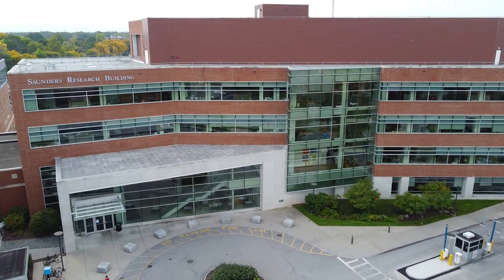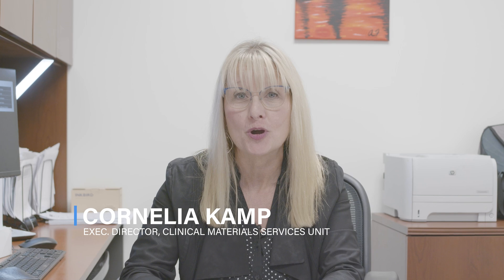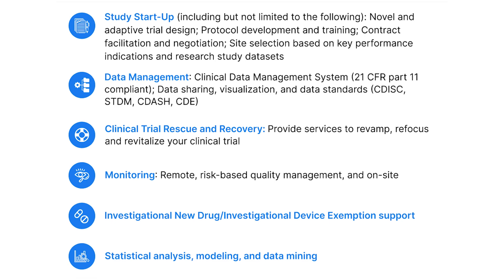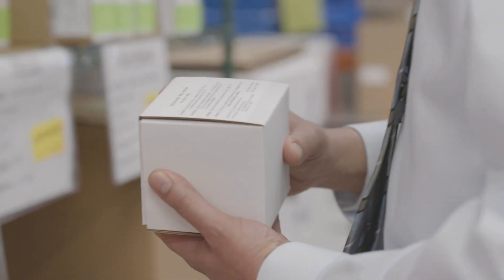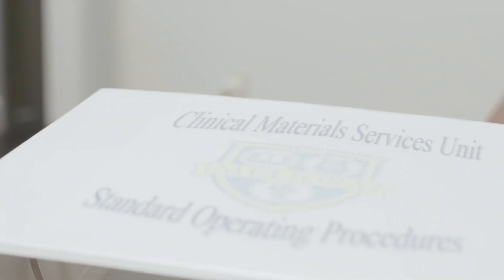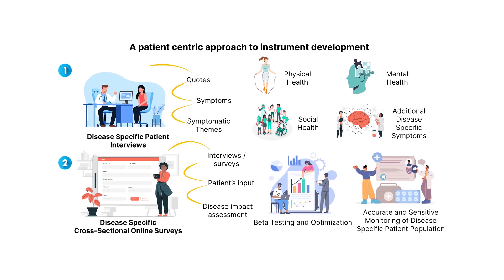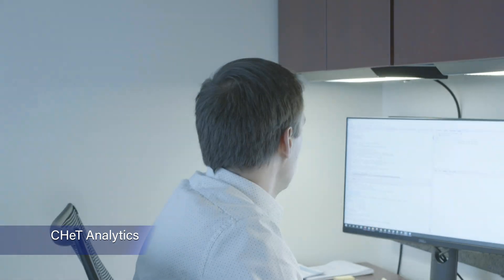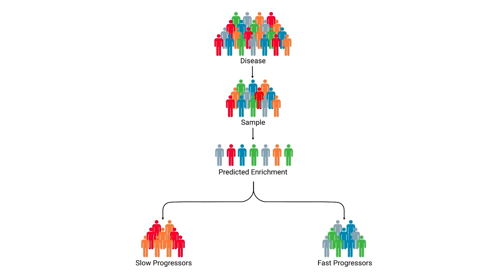What We Do: Center for Health + Technology (CHeT)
The Center for Health + Technology is an academic research organization within the University of Rochester Medical Center. For more than three decades, CHeT has served as a worldwide leader in the conduct, planning, management, implementation, analysis, and rescuing of large multi-center clinical research studies.

Simultaneously, our innovative and novel technologies and outcome measures have shaped and improved how research is conducted and how therapies are evaluated. Our skilled team of consultants are readily available to provide guidance to academic institutions, pharmaceutical companies, technology firms, not-for-profit foundations, advocacy groups, and the federal government.

- Director of CHeT: Chad Heatwole, MD, MS-CI